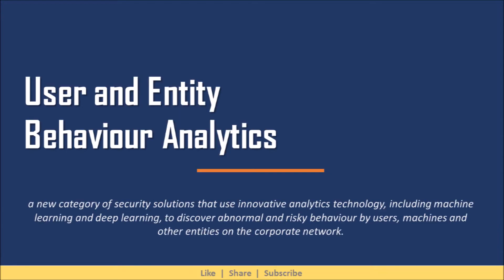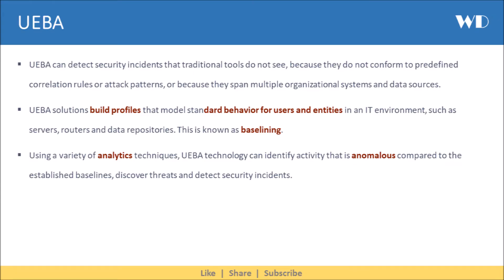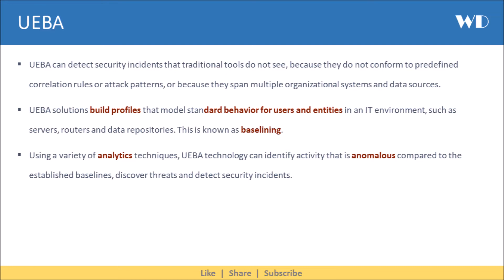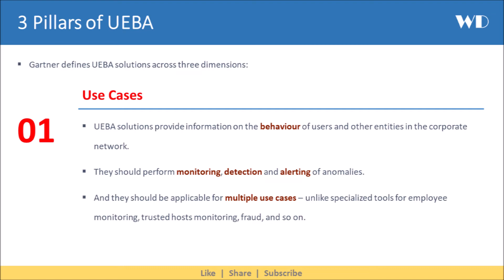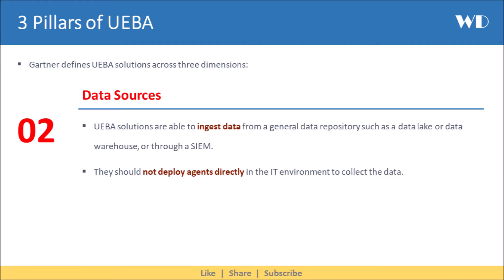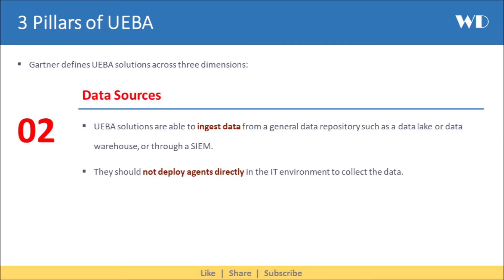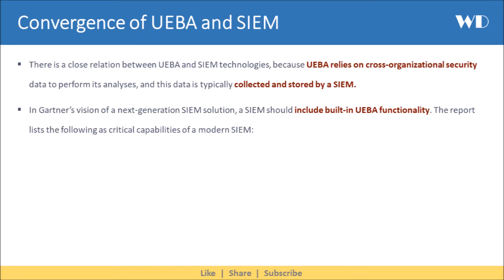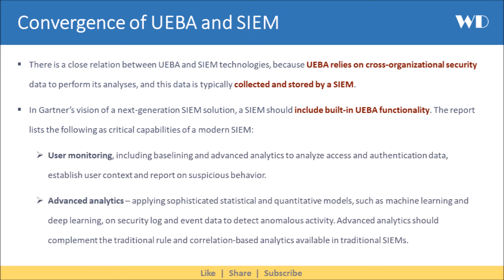UEBA - User and Entity Behavior Analytics | SOC SIEM SOAR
Learn about UEBA. ‘U E B A’ is a new category of security solutions, which use innovative analytics technology, including machine learning and deep learning, to discover abnormal and risky behaviour by users, machines and other entities on the corporate network.